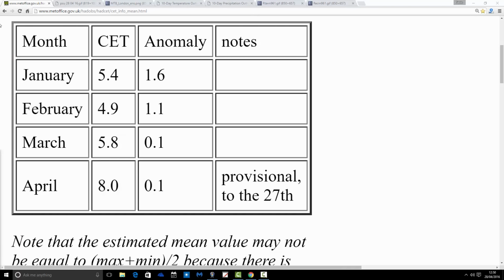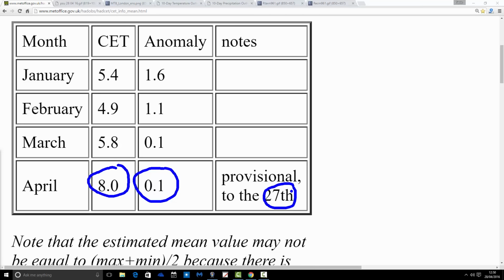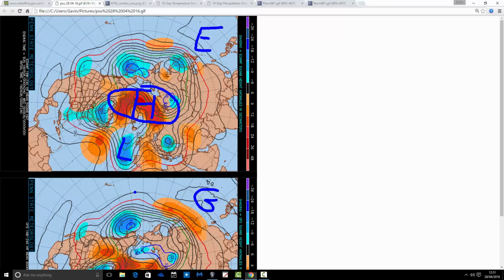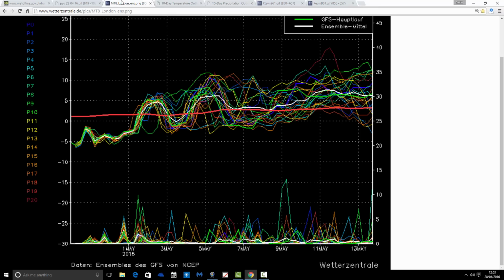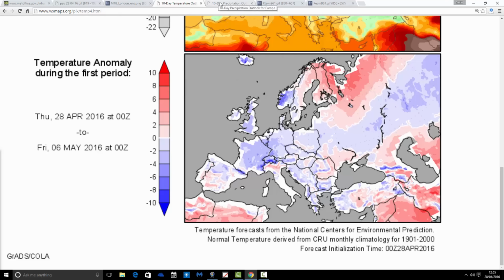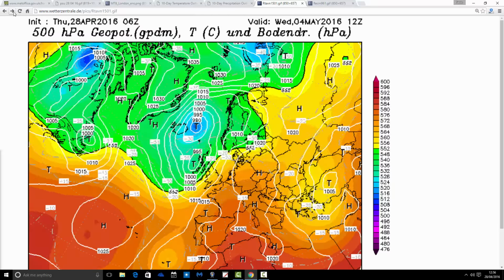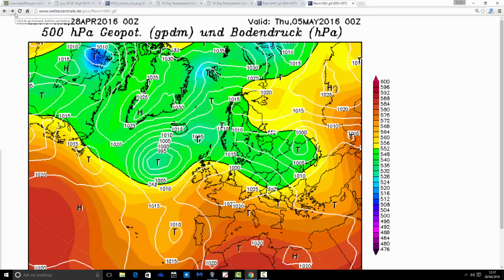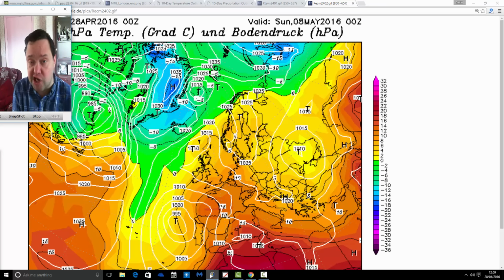Spring Returning Next Week (28/04/16)